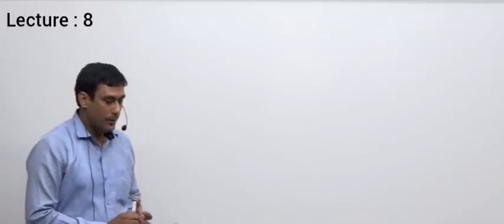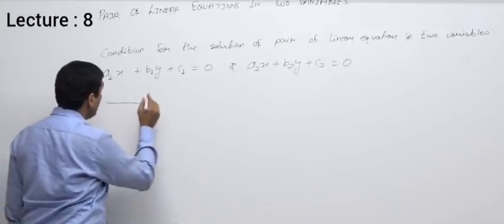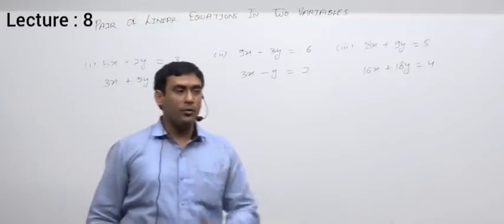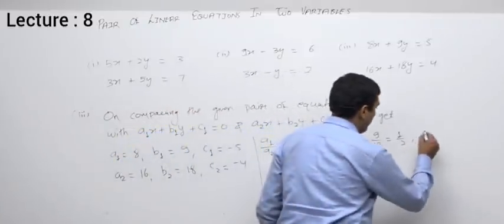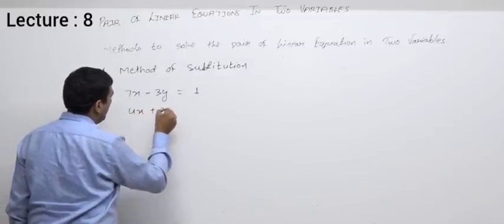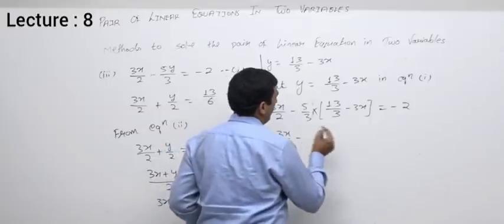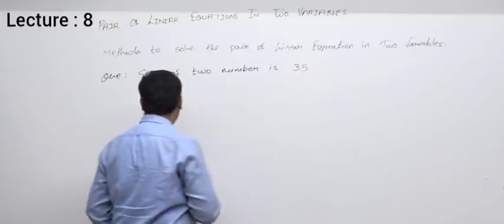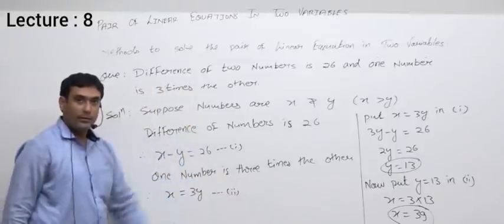10 Maths L8 Pair Of Linear Equations In Two Variables Eng Med 31 July 2020